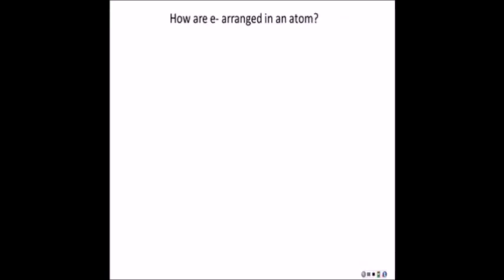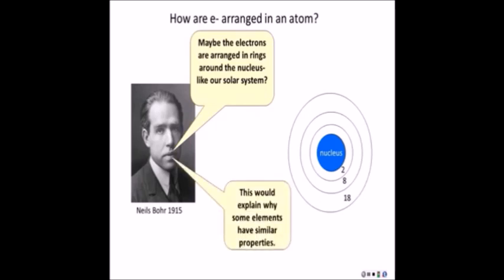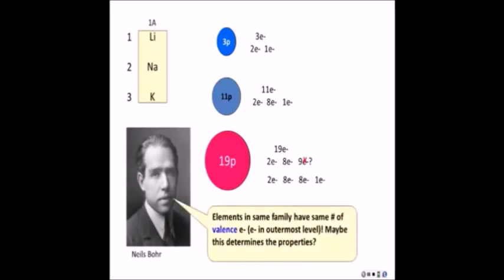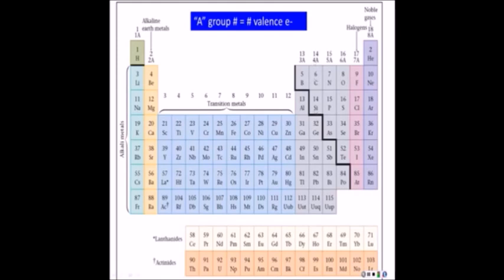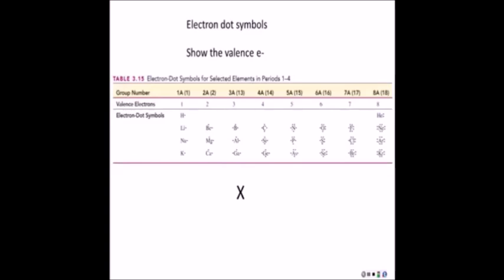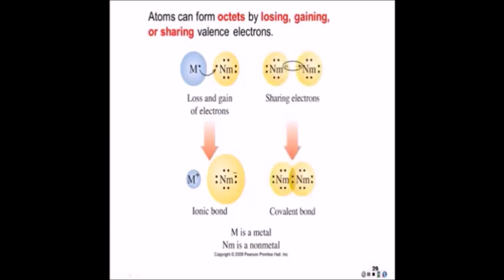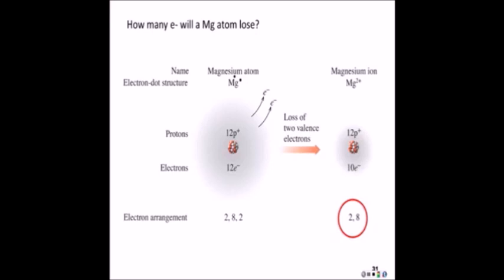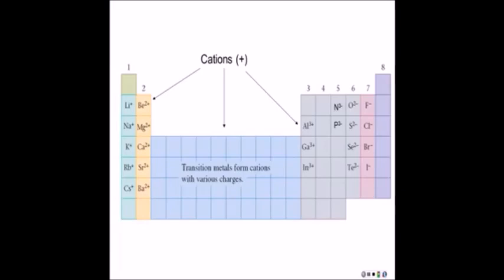Bohr model and ions